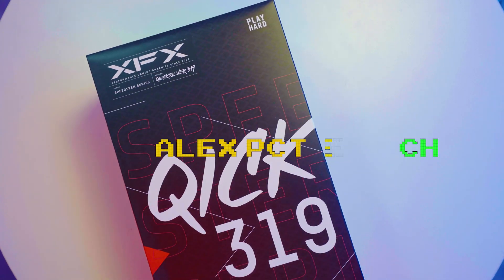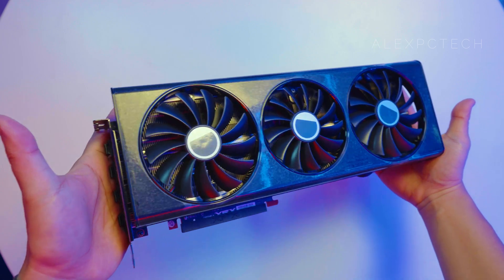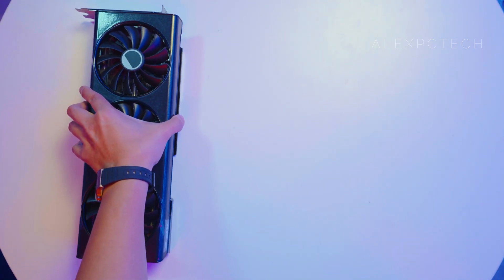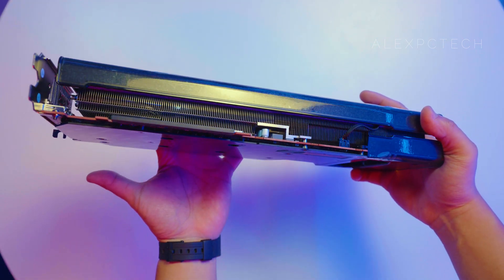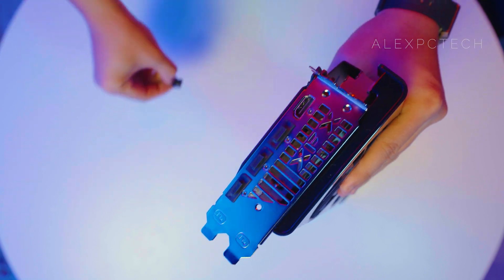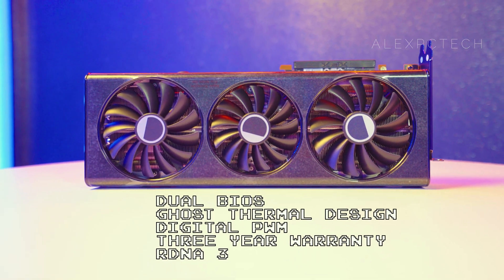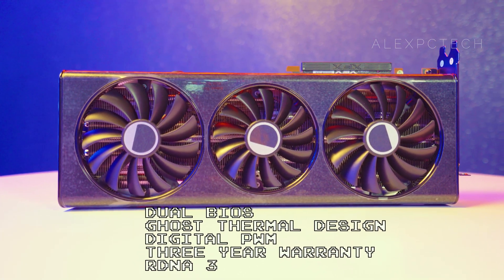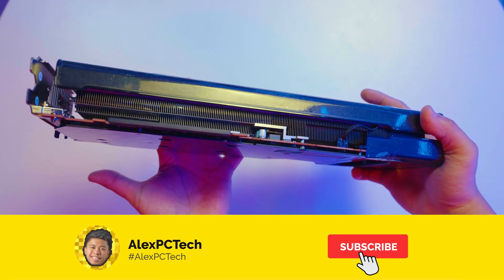7700xt Overview ft. 319 QICK Edition (RDNA 3) 1080p or 1440p?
RX 7700xt QUICK edition
In case you don’t know, XFX or ‘Extreme Effects’ was founded in 2001 and is currently based in Ontario, Canada. It stands out on equal ground with the biggest and most popular GPU brands out there. XFX is actually one of team red’s most prominent partners.
The one that we have here is from the speedster series. This is the 7700xt QICK Black Edition. As you can see it has a plastic shroud and the card slot is at 2.5 with a length of 33.5 cm. 3 ball bearing fans, a 100mm, 90mm, and another 100mm with each being 15mm thick and 13 fan blades giving you less rpm with maximum airflow. It also has 5 6mm heat pipes as well in order to dissipate heat from chiplet.
Moving on to the backplate, a metal backplate reinforces the cards’ ventilation as well as to eliminate GPU bend. As you can see, the diagonal ventilation holes give the card its character aligned with the blackout theme.
Comparing its heft towards the 7900xt Ultra and Black, you can see that the 7900xt black being 34.4cm is THICC with its z-bar and 2.75 card slot allocation.
As for the outputs it has 3 Display Port 2.1 and a Single HDMI 2.1. It also requires a minimum of a 700w power supply to run this 1440p gaming card.
Some notable features on this card are Smart Silent Cooling Technology, the digital PWM that we mentioned, XFX’s ghost thermal design, dual bios and a 3 year limited warranty courtesy of the manufacturer.
Price to performance ratio, the brand is known for its tremendous performance for the asking price. So we expect this one to land not far from the reference model that AMD has. XFX also offers a limited 3 year warranty for all their GPU’s. The reference model is expected to land at the $450 landmark so expect this to be a little bit more than that (500 USD)